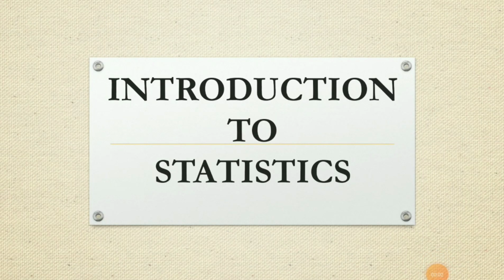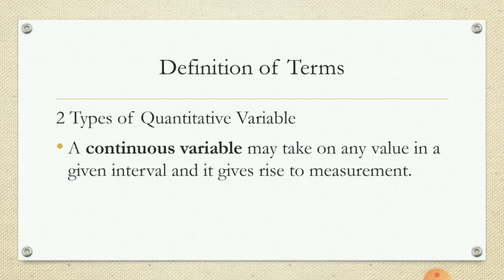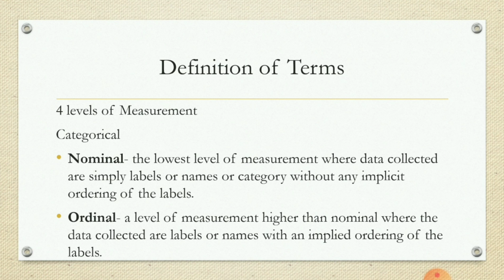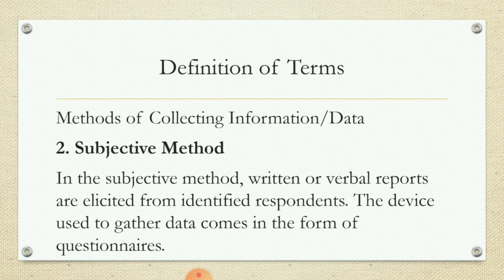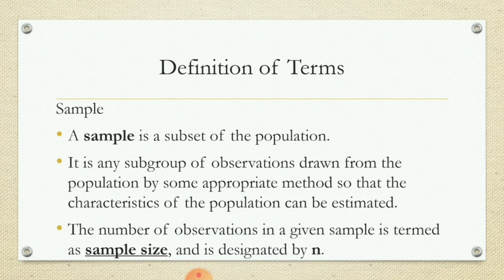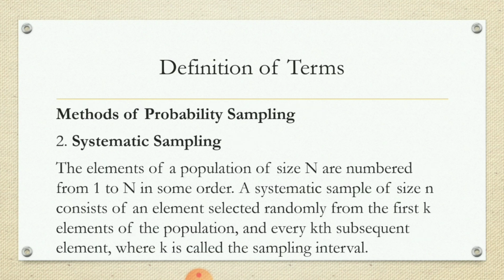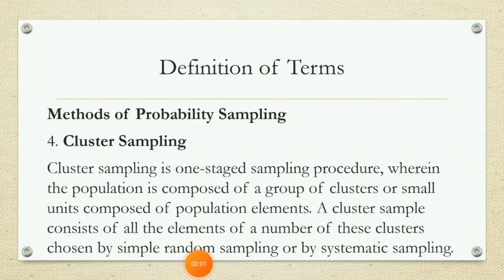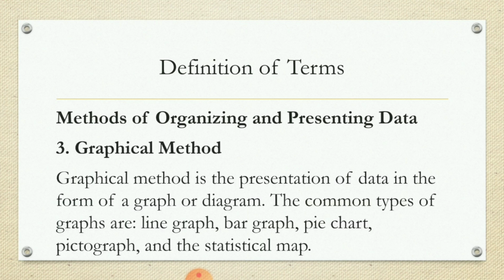Some Fundamentals of Statistics